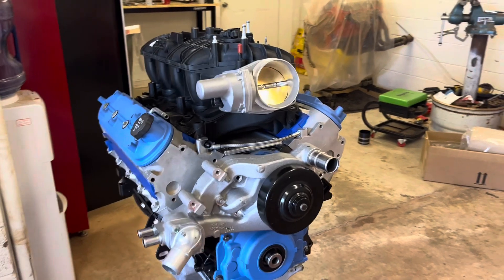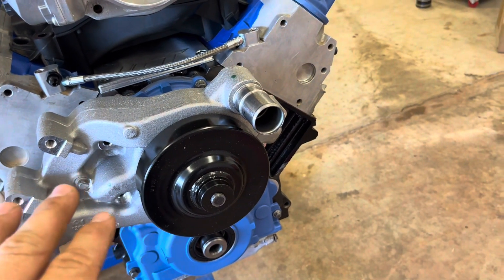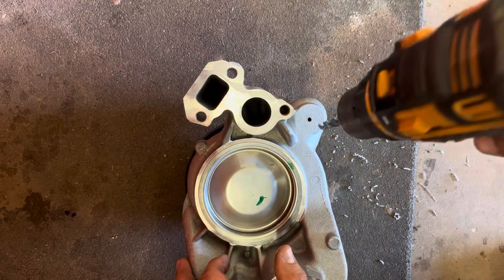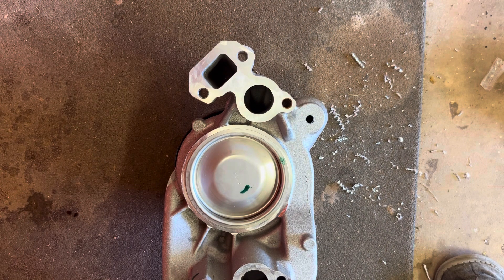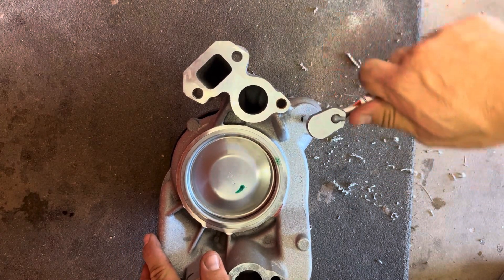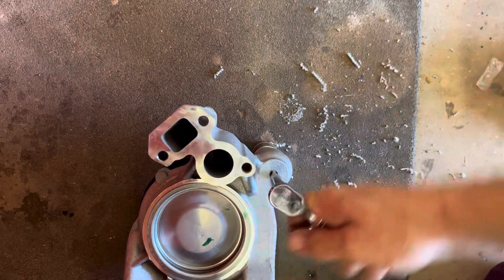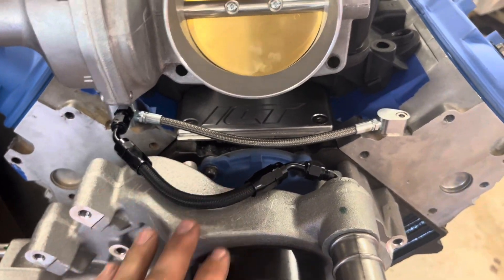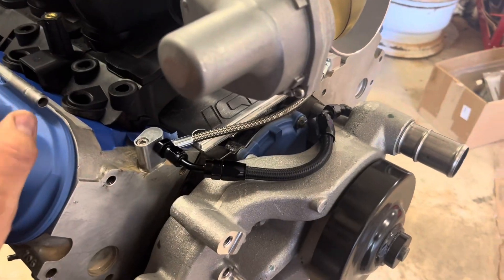5.3 LS simple and clean steamline.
Drilling and Tapping into the LS3 water pump to simplify and cleanup the steam line on my Junkyard 5.3 with the help
of ICT Billet.

ICT Billet Crossover

ICT Billet LS Stacked Coolant...

-4 Fittings

EVIL ENERGY 4AN to 1/8" NPT Male...

-4 Hose

EVIL ENERGY 4AN Fuel Line Hose...

LS3 Water Pump

ACDelco GM Original Equipment...

Drill Bit and Tap

Drill America 1/8" Carbon Steel...

Threadlocker

Permatex 25210 High Strength Removable Threadlocker Orange Liquid, 10 ml

Drill

Limited-time deal: DEWALT 20V Max Cordless Drill / Driver Kit, Compact, 1/2-Inch (DCD771C2), Dewalt Yellow